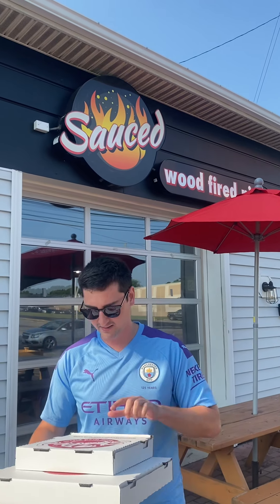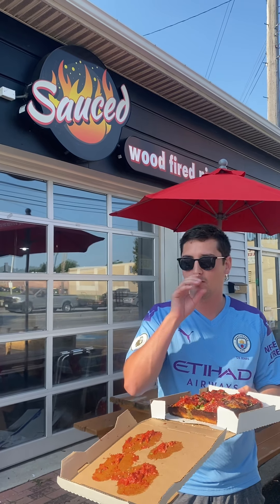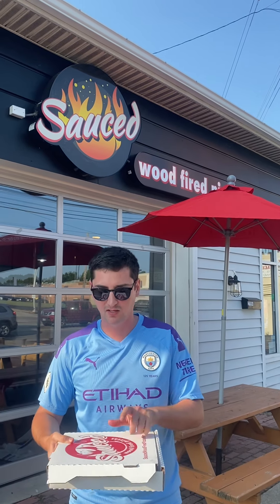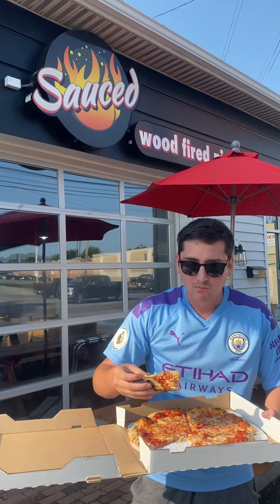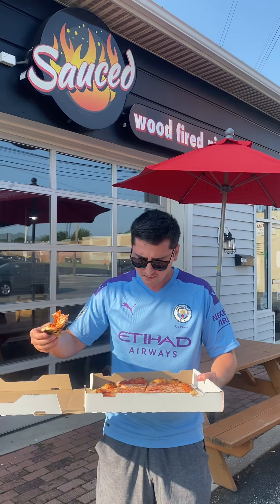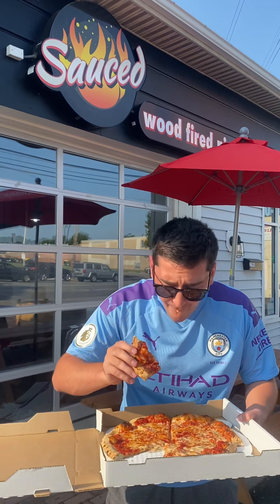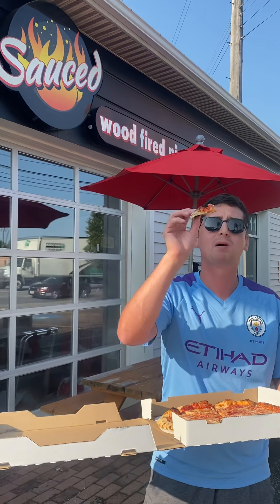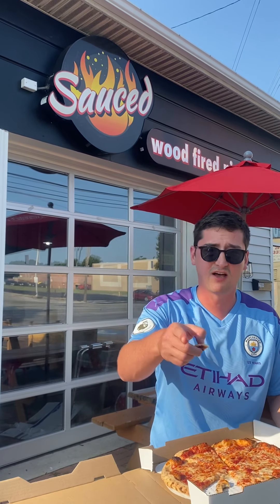The Pizza Showcase at Sauced Wood Fired Pizza (Fairview Park, OH)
Instagram spencrdaniel
Facebook Spencer Daniel
TikTok mcdoublespencer